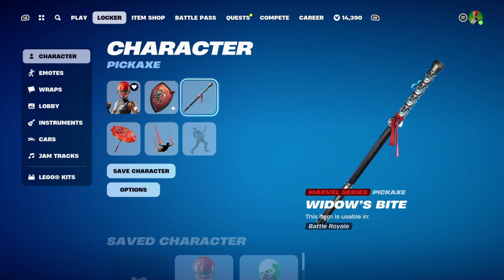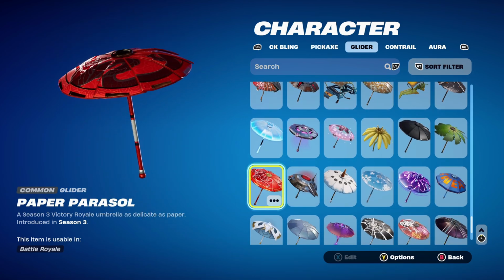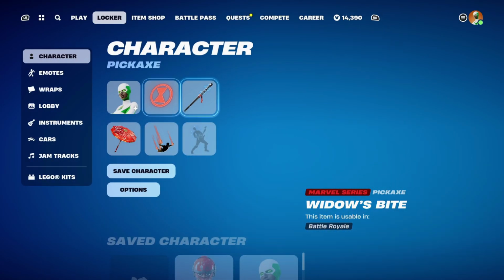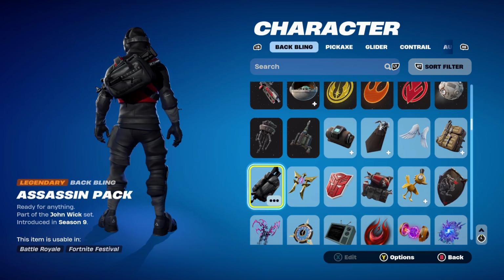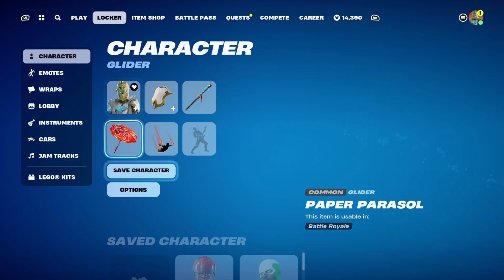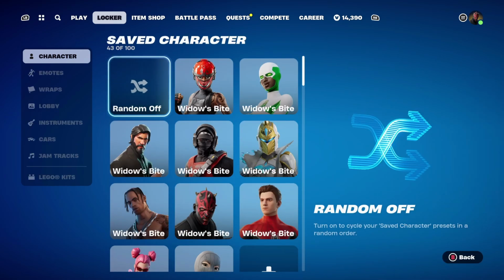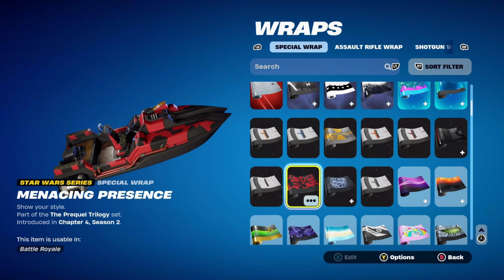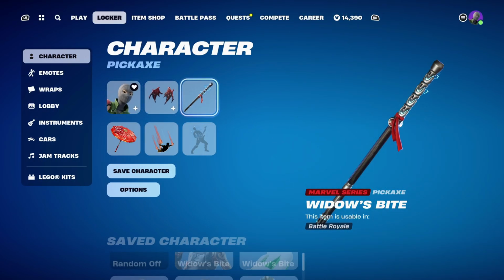10 *Best* WIDOW'S BITE PICKAXE COMBOS in Fortnite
Hello and welcome to this video. This video is going to be the thirty ninth episode of my favourite pickaxe combos. This episodes will be Widow's Bite.

Widow's Bite is a MARVEL SERIES Pickaxe in Fortnite, that can be purchased in the Item Shop for 800 V-Bucks. Widow's Bite was first released in Season 8 and is part of the Avengers Set.